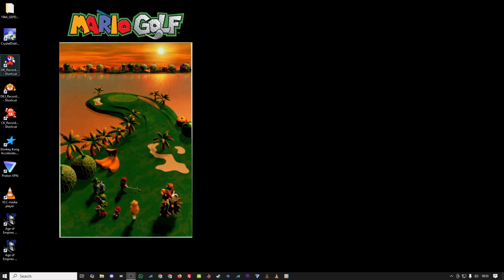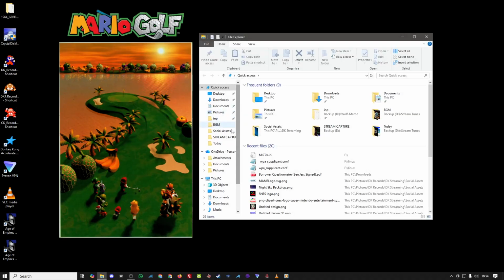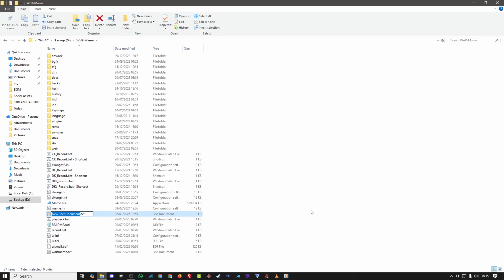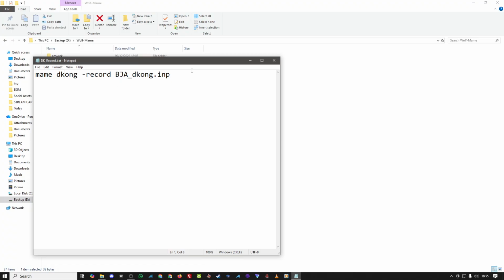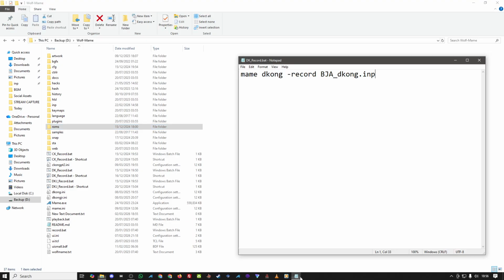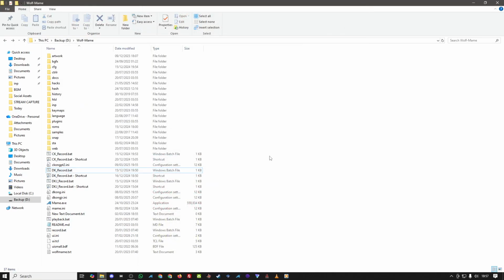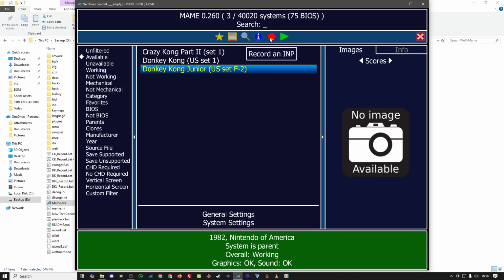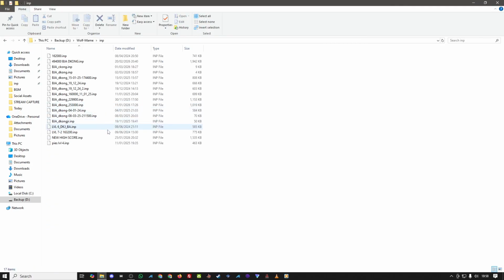Create WolfMAME Batch File (Record your games!) - 2026 Tutorial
Your guide on how to create your own INP files using WolfMAME.